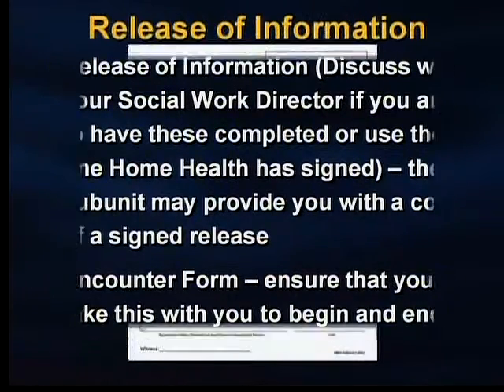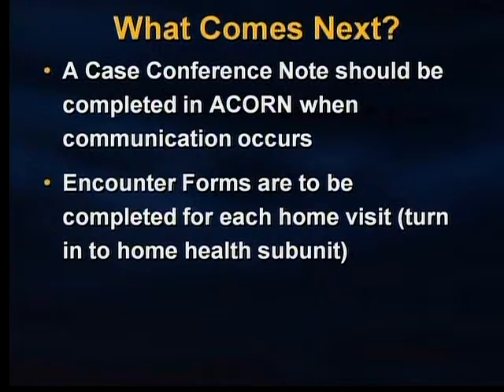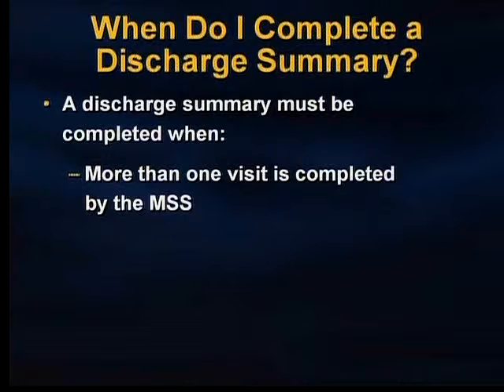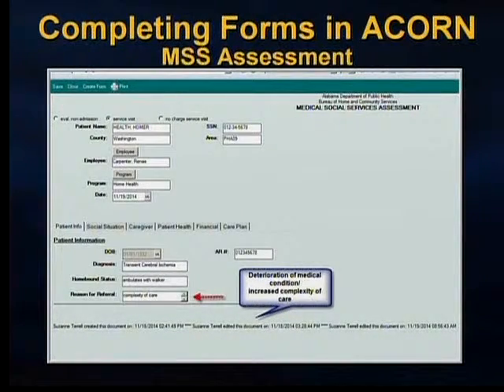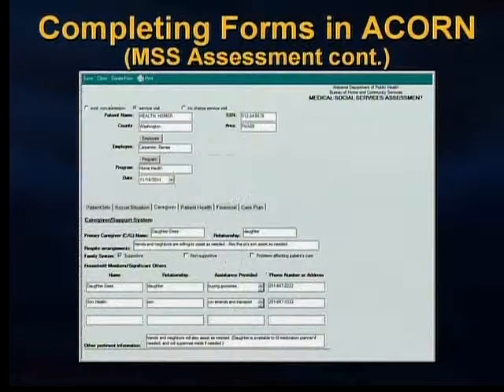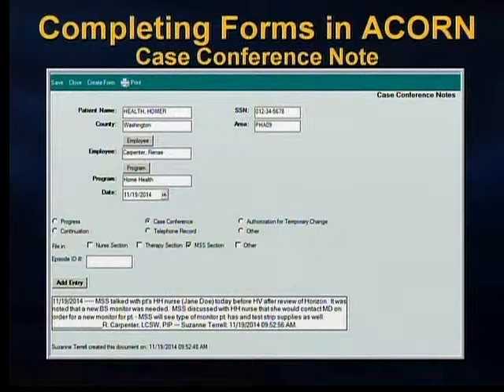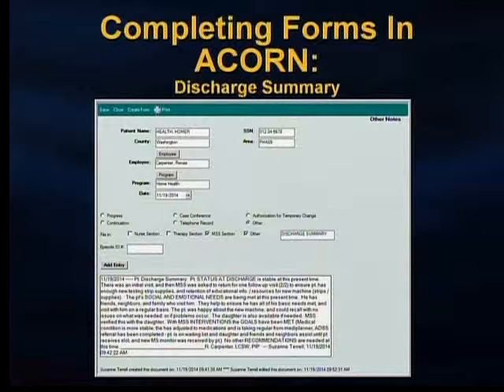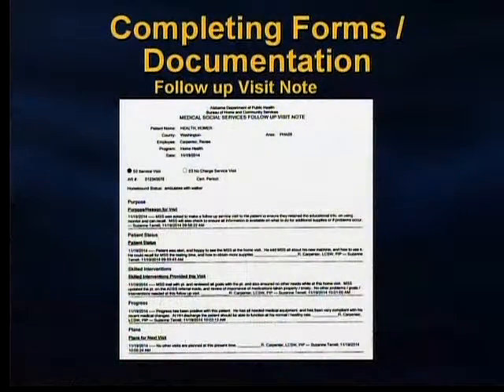2014 Acorn Training for Home Health